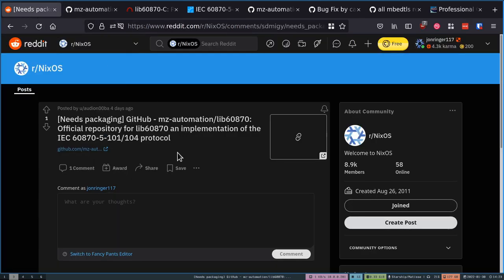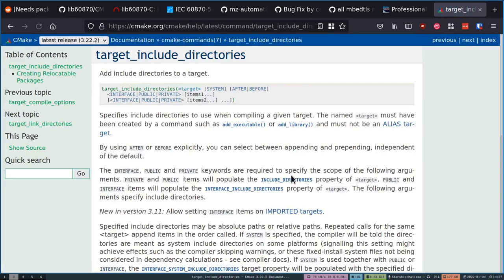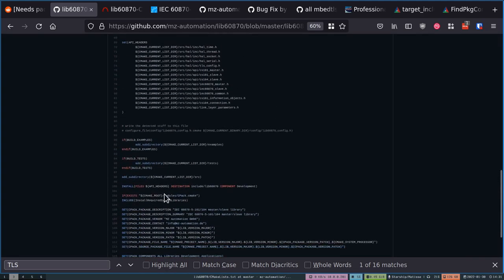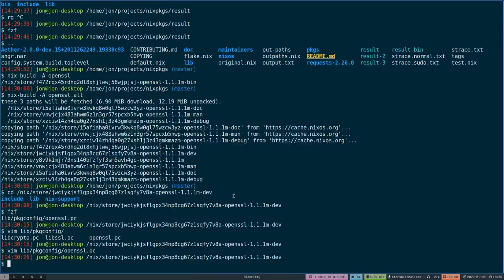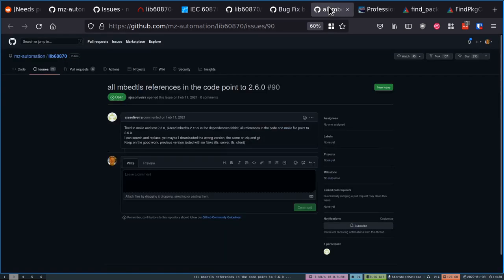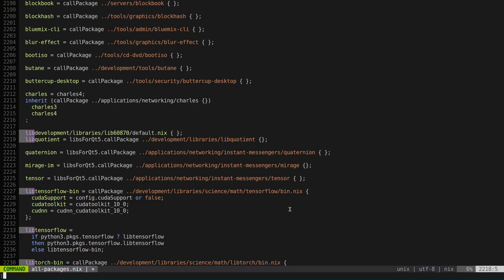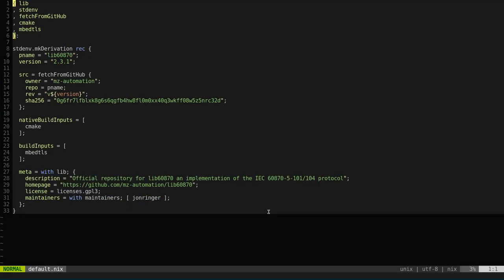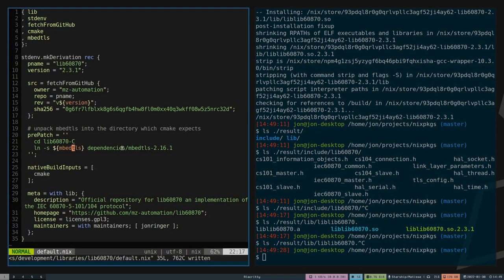Nix - Packaging lib60870 with CMake.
Small example of how to use CMake with nix.

0:00 - Introduction
1:15 - Intro to CMake builds
2:28 - Planning how to do build
  2:45 - Tangent on CMake Targets
  4:55 - Tangent on glob usage
5:35 - How dependencies get exported with CMake hook
8:35 - Professional CMake
9:30 - Summary of thoughts about cmake usage
10:15 - Concerns about package
11:30 - Package for nix
20:12 - CMake setuphook explanation
26:07 - Conclusion